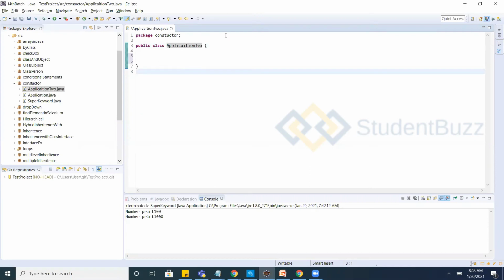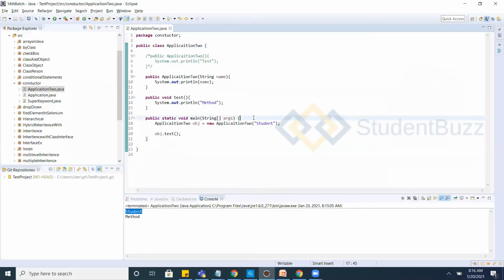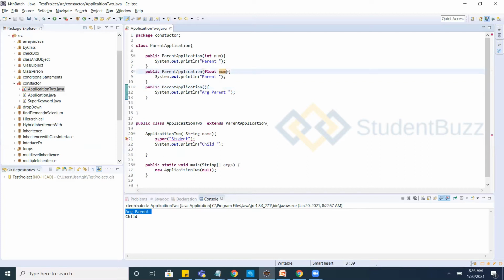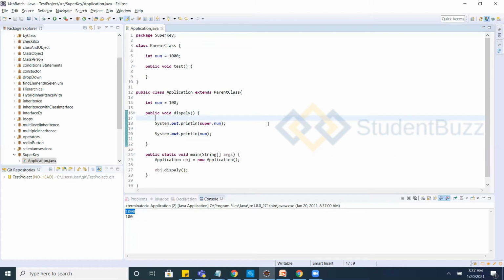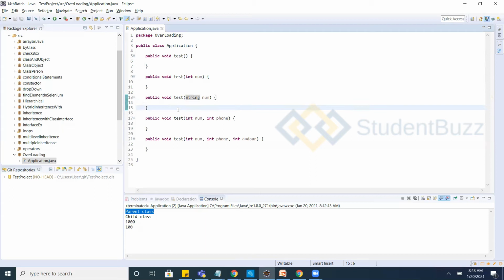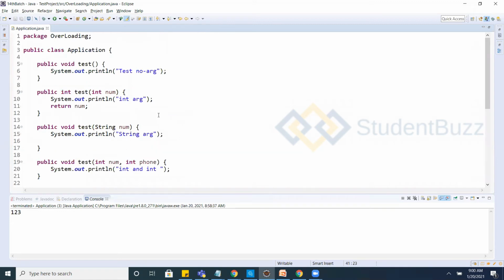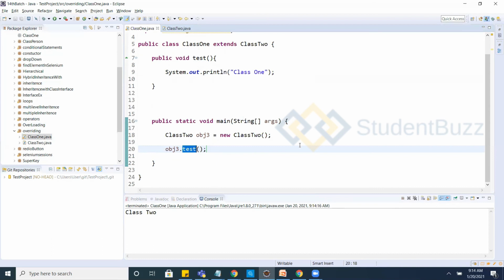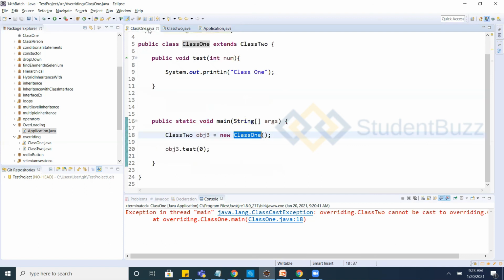Constructors in Java (Session-2) | Use of Constructors | Types of Constructors | Selenium WebDriver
In this Video, Will explain Constructors in Java with Examples,